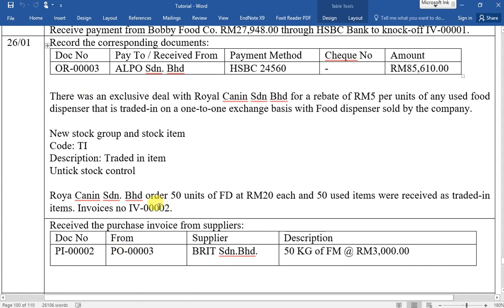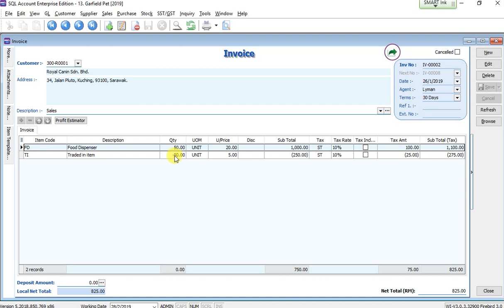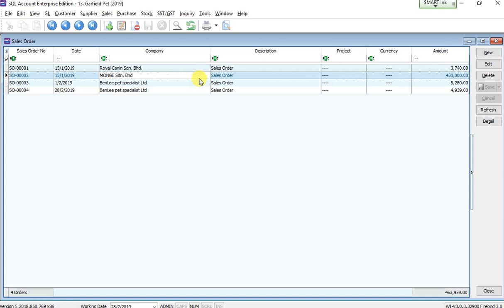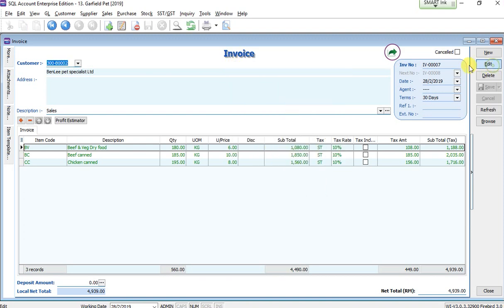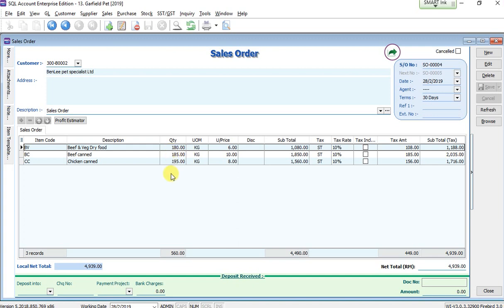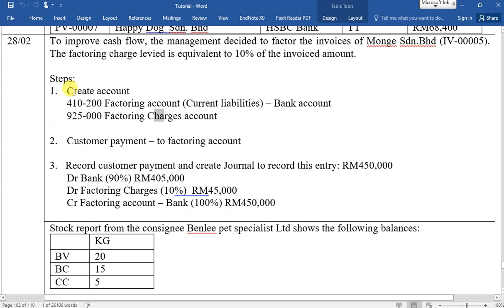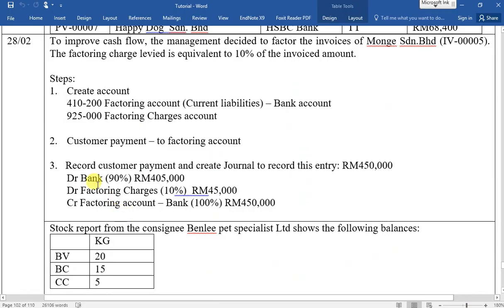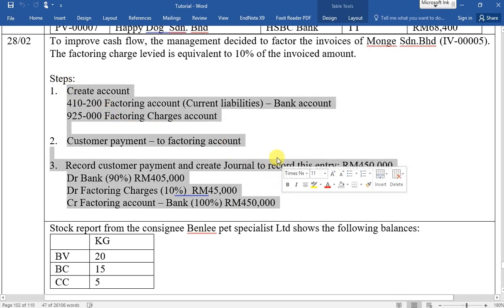Traded in, Factoring and consignment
Time 2:05 Consignment
Time 5:12 Factoring